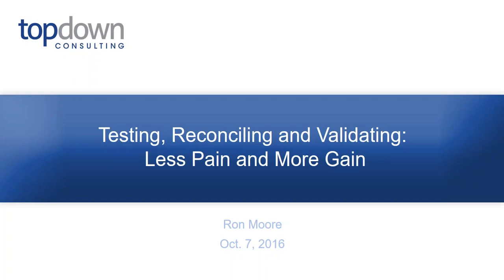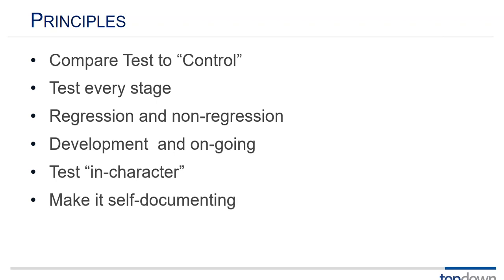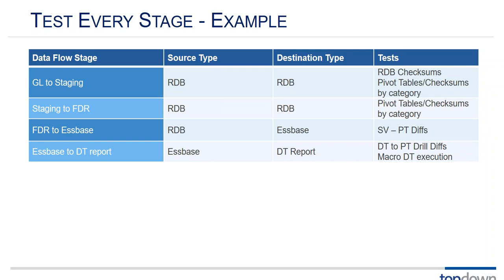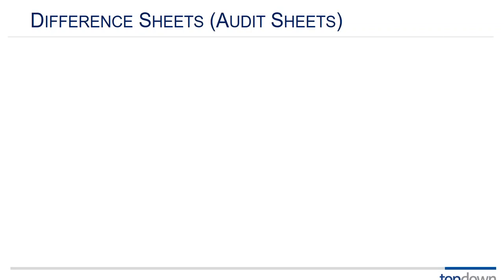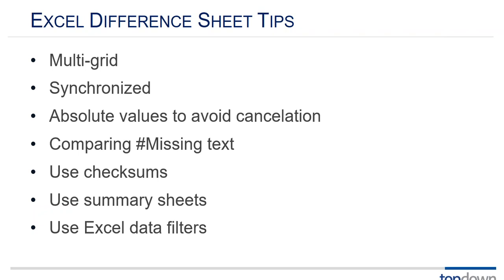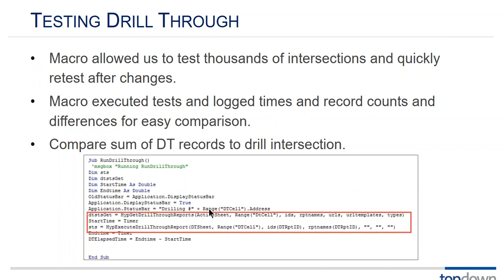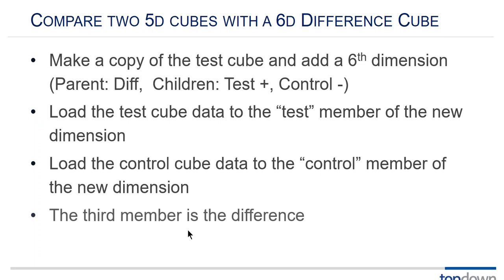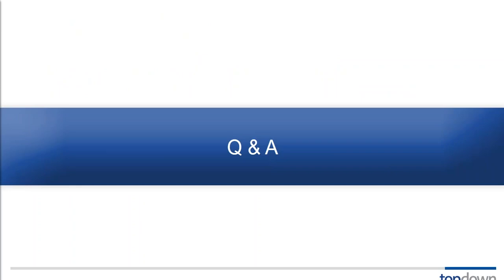Testing, Reconciling, and Validating Less Pain and More Gain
Thorough testing, reconciliation, and data validation can consume a lot of time and can be a painful process. Not doing it thoroughly can be even more so. But it doesn’t have to be. With a little ingenuity and a few tricks, you can get control of the validation process rather than letting it get control of you. In this session, we start with a few design principles, examine the tools available, and discuss some of the most common challenges. Then using some examples from real-world projects, we will examine a range of techniques from automated, synchronized audit sheets, to pivot tables, to difference cubes. Lastly, we will talk about how a few fairly recent features have extended the possibilities and made the process easier.